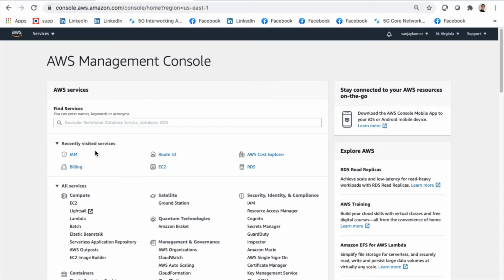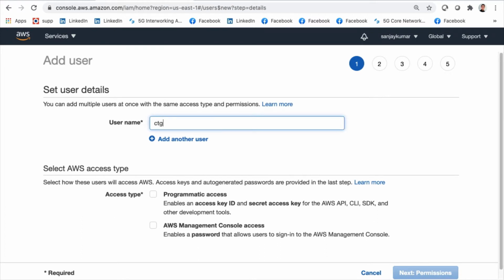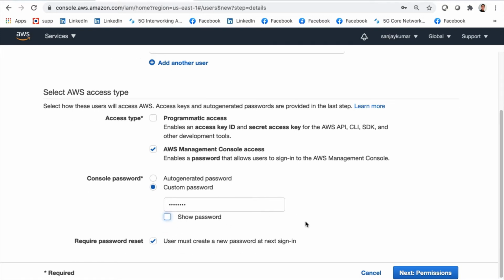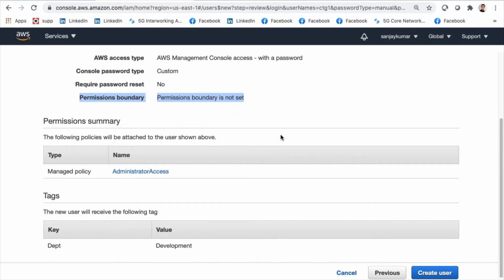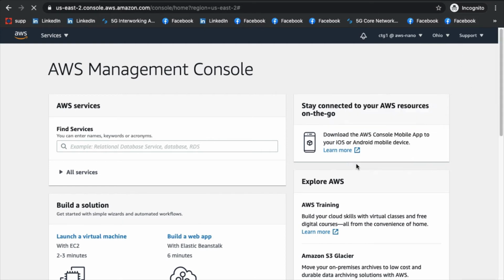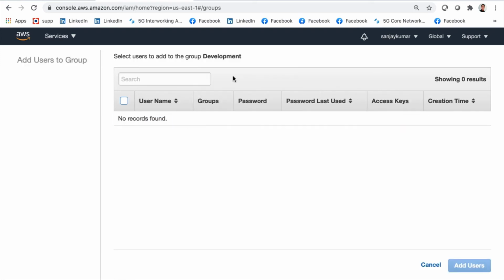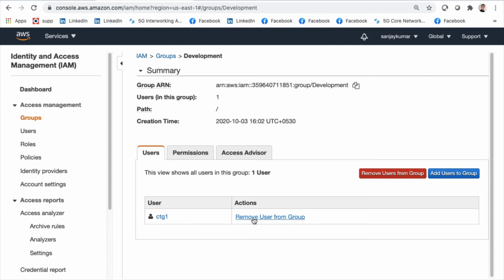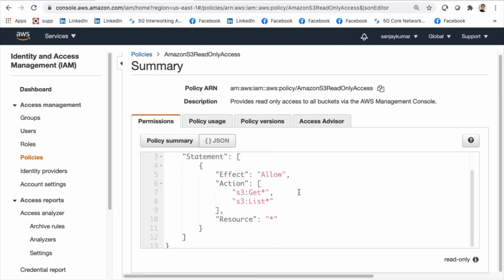Introduction to AWS IAM - Identity and Access Management on AWS|CloudComputing